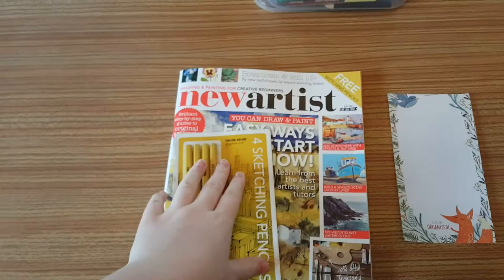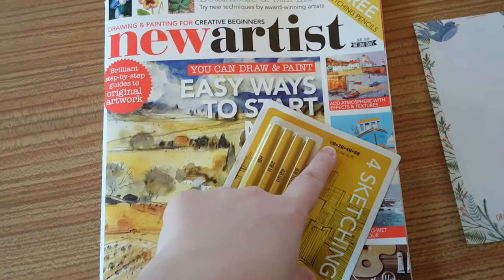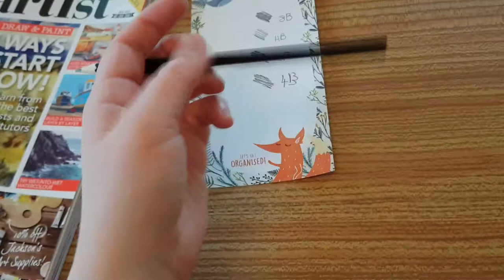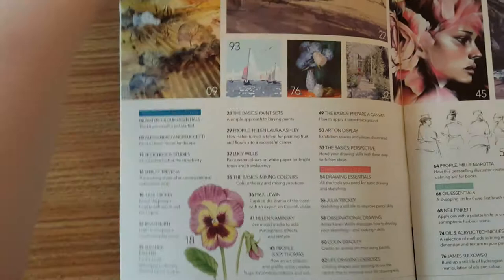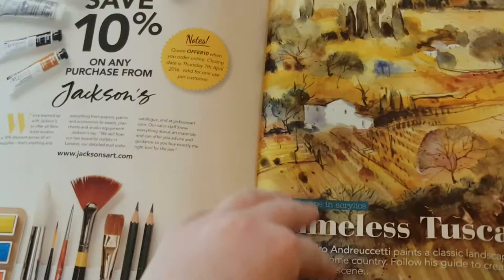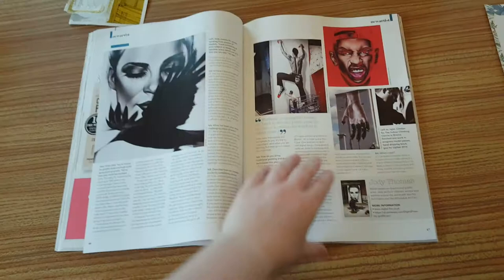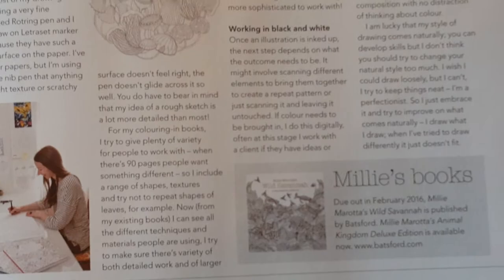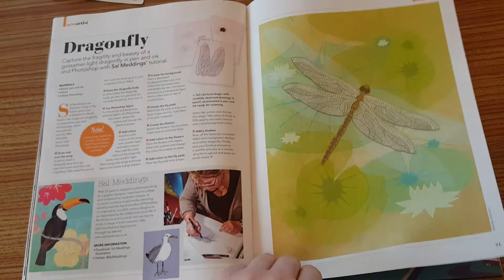New Artist Magazine Review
New Artist Magazine Review with free sketching pencils!